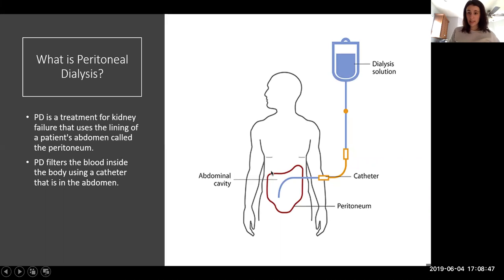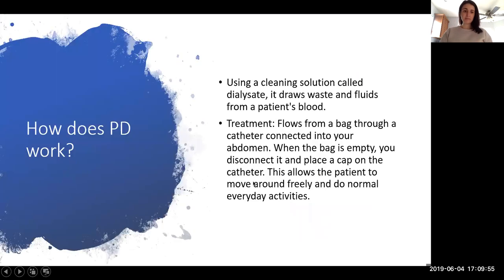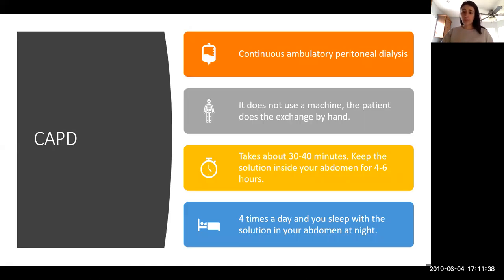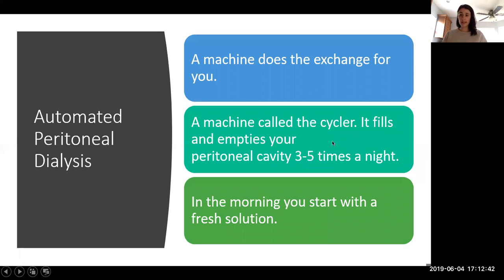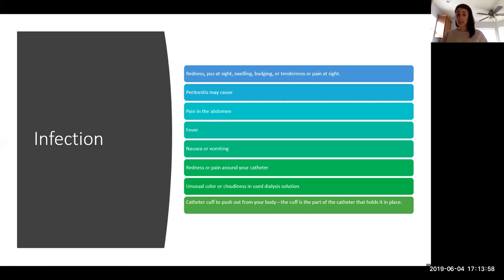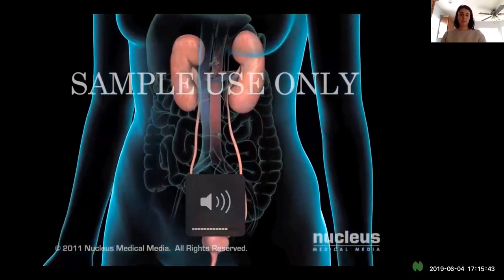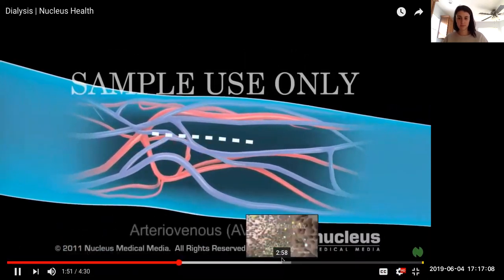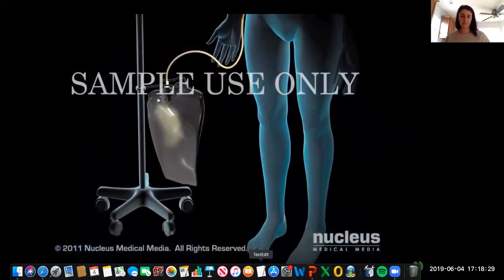PD Stephanie Cinfio